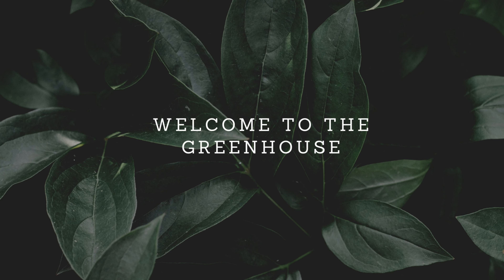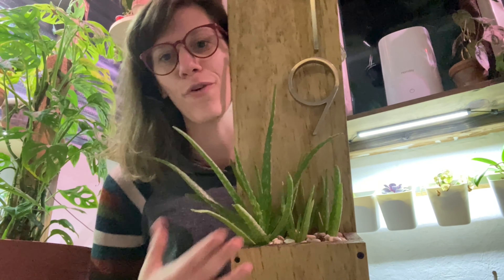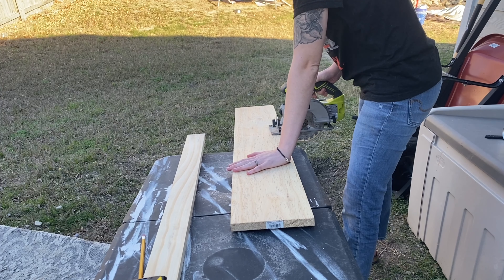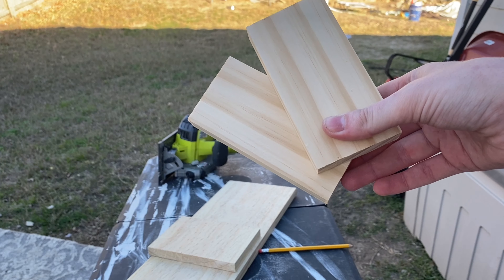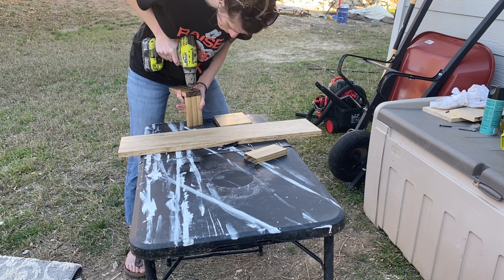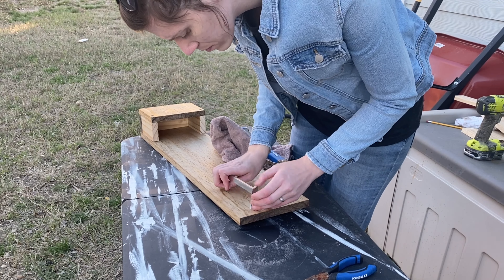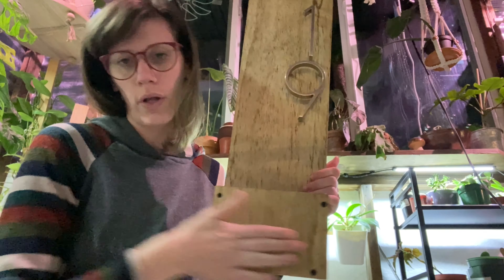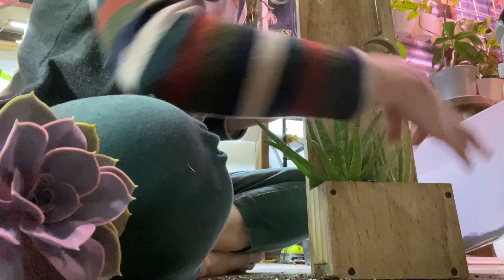DIY Address Planter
Wing it through a DIY with me!